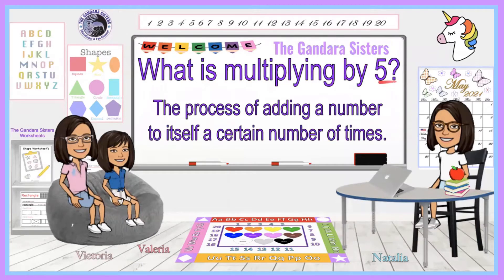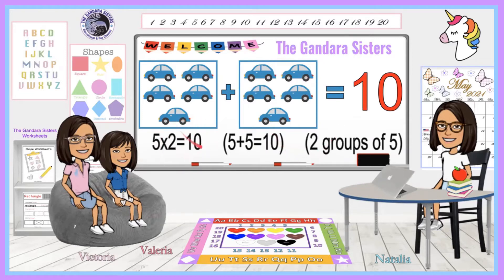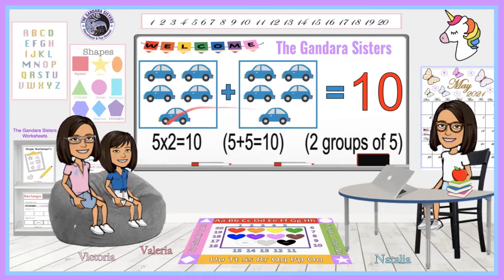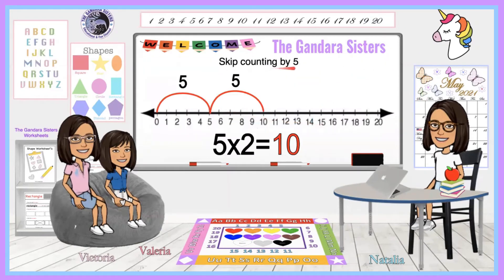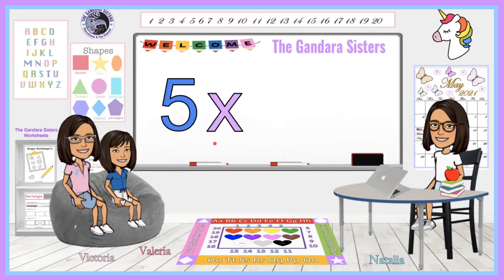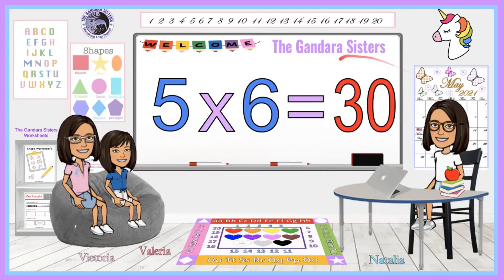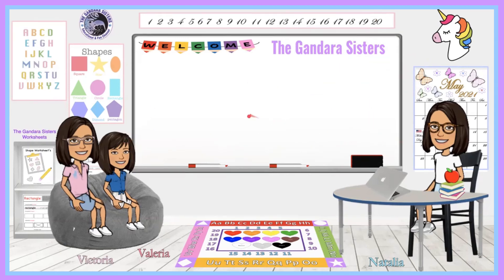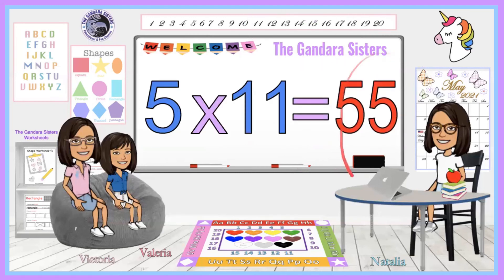Learn to multiply by 5| Learn multiplication |Educational video| The Gandara Sisters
Hi Everyone! 👋🙏

What time is it? It's learning time with The Gandara Sisters!

Come learn with us! Today we will be learning Multiplications. Where children will learn the concept to multiply and time tables. Multiply by 5. Stay tune for more. We hope you enjoy!

See you on the next educational, fun and inspirational  video.

 If you like this video and find it Educational or that it can help a child please

Let’s be friends: Instagram | Facebook | Tiktok: The Gandara Sisters ❤️

All videos are created, design, edited and drawn by Natalia and Victoria Gandara part of (c)The Gandara Sisters.